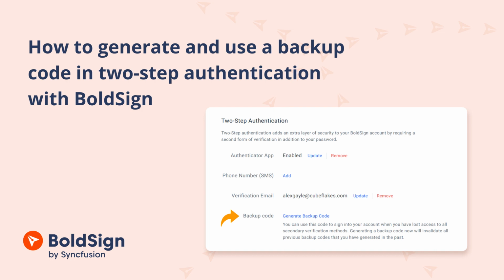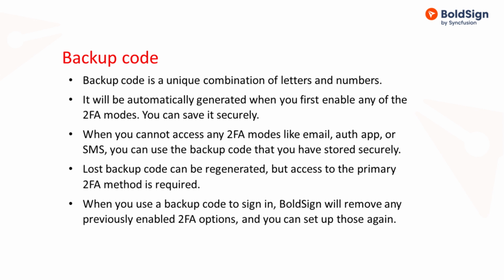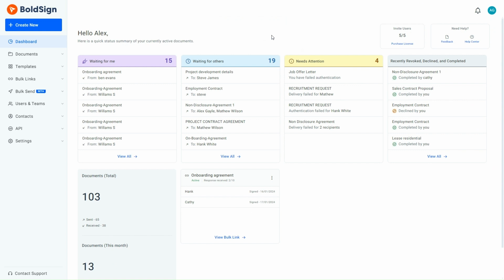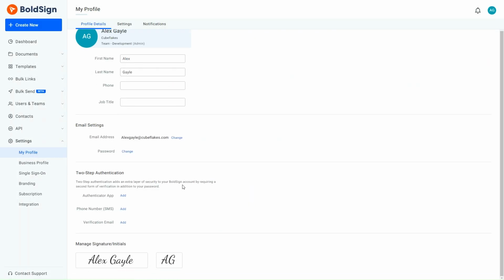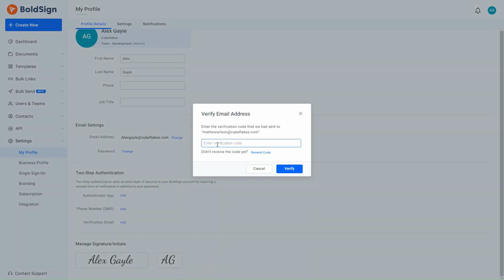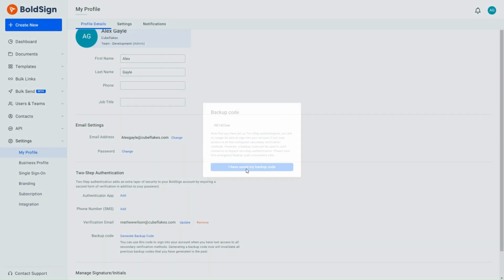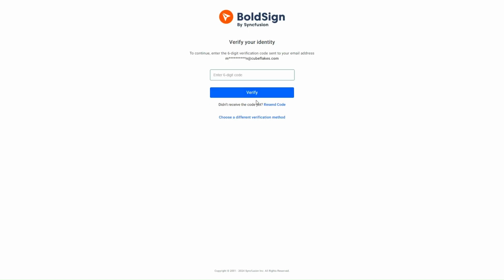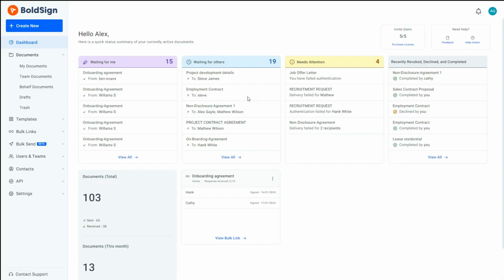How to Generate and Use a Backup Code in Two-step Authentication with BoldSign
In this video, you will learn how to generate and use a backup code in two-step authentication with BoldSign. The video provides the step-by-step process on when and how to generate and use a backup code. Additionally, you will also understand the significance of backup codes.

BOLDSIGN
Help article on generating and using a backup code in two-step authentication with BoldSign:

Transcript:
[0:00] Introduction
[0:10] About backup code
[0:57] Use case
[1:34] Enable 2FA
[2:11] Generate a backup code
[2:14] Save the backup code
[2:54] Use the backup code
[3:47] End note